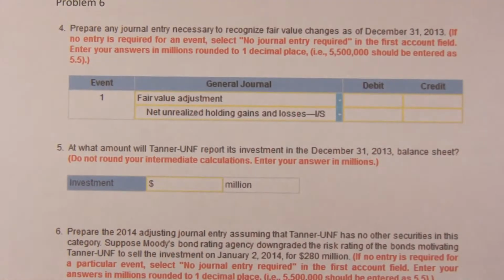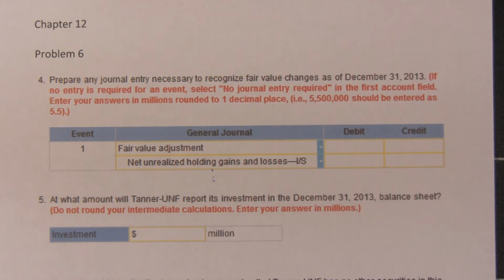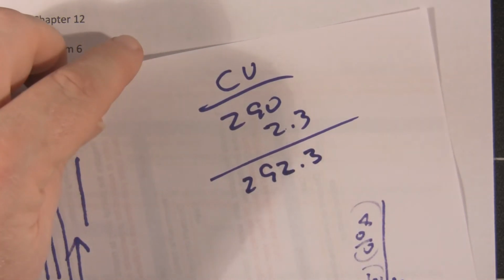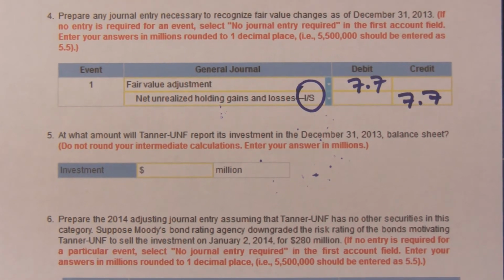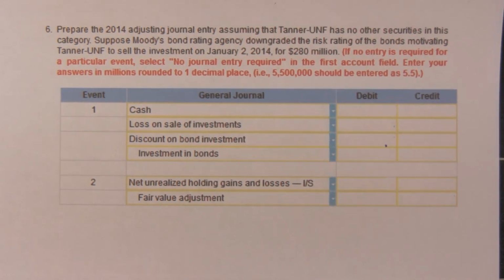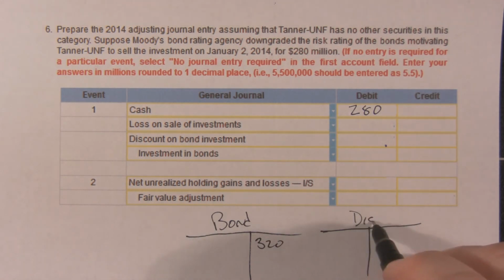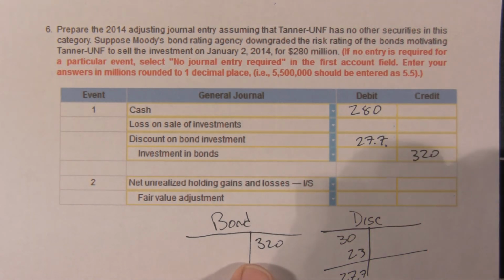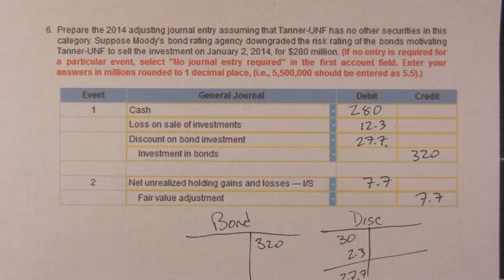3512 Ch 12 Problem 6